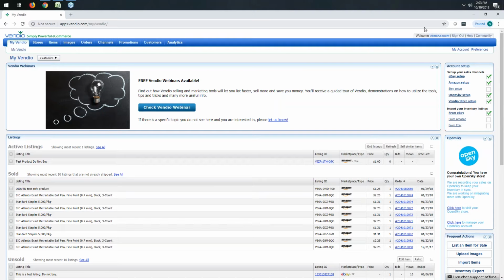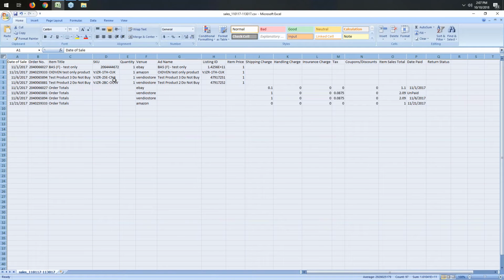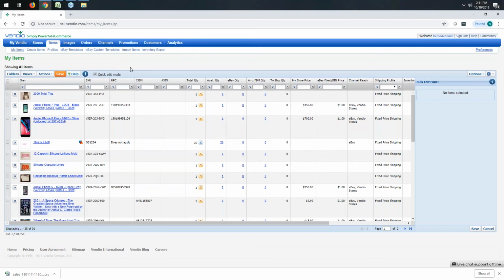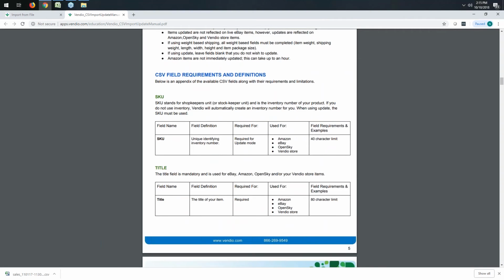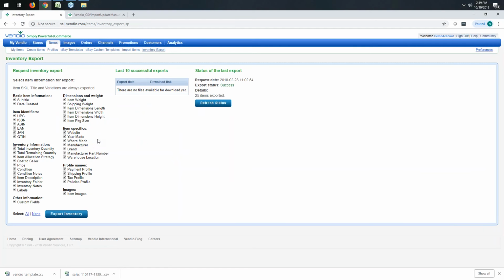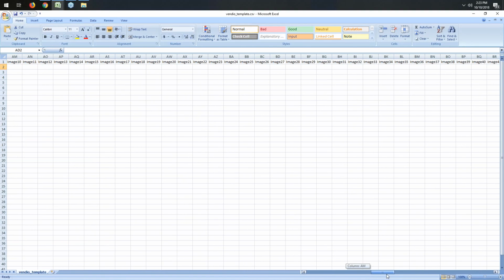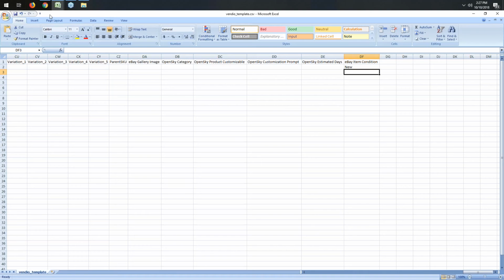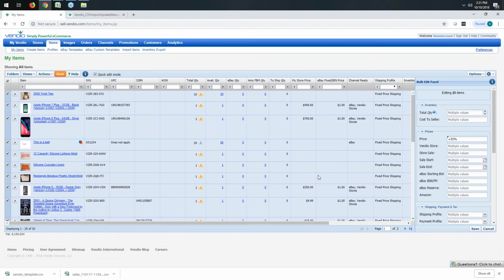Vendio Free Webinar | Get Ready For The Holiday Selling Season